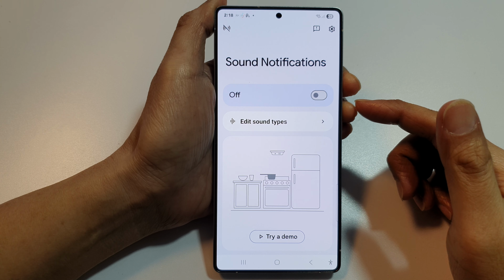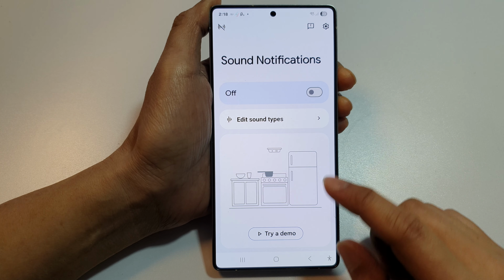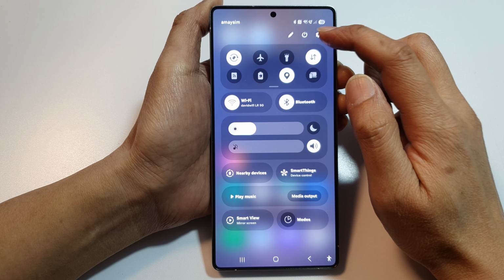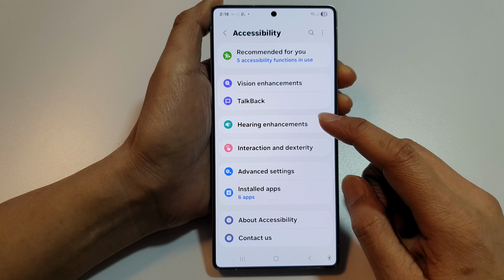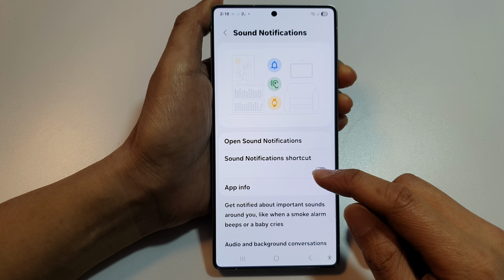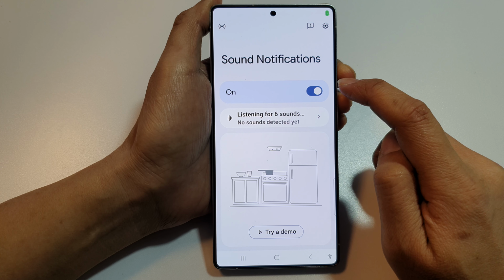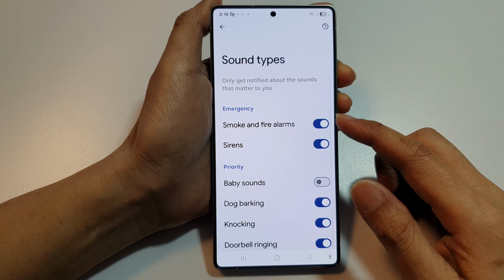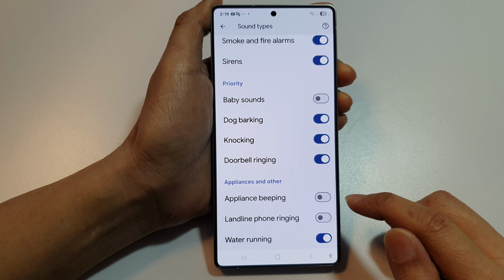Galaxy S25/S25+/Ultra: How to Enable/Disable SOUND NOTIFICATIONS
Learn how to enable or disable SOUND NOTIFICATIONS on your Samsung Galaxy S25, S25+, S25 Ultra, or S25 Edge so you never miss what matters—or enjoy peace when needed. Whether you're tired of constant alerts or want to make sure you get notified with sound, this video walks you through the exact steps to customize sound alerts for all your apps with precision.

🛠️ Step-by-Step Instructions
Step 1: Go to Settings
Step 2: Tap Notifications
Step 3: Tap App notifications
Step 4: Choose the app you want to change sound settings for
Step 5: Tap Notification categories (if available)
Step 6: Select the specific category (like Messages, Promotions, etc.)
Step 7: Tap Sound
Step 8: Choose a tone to enable sound, or select Silent to disable
Step 9: Repeat for other apps as needed

📌 This video also covers topics:
✅ How to silence notifications for specific apps on Galaxy S25
✅ Turn off sound alerts without affecting visual notifications
✅ Manage app notification categories and sound settings